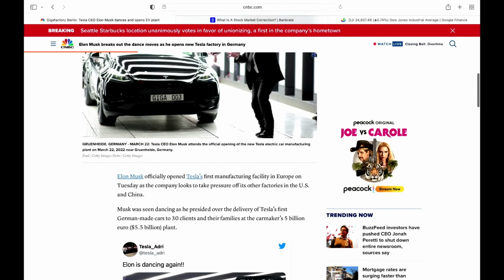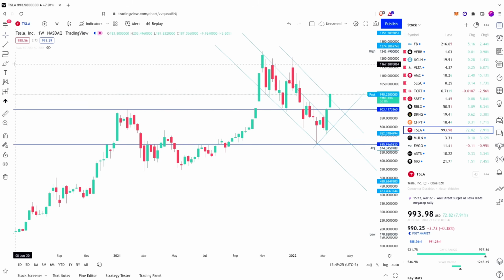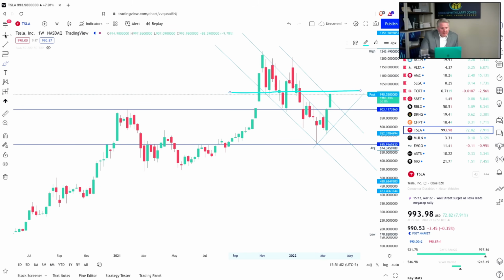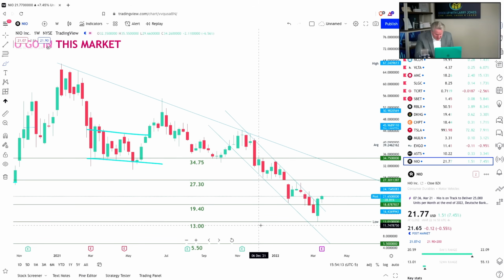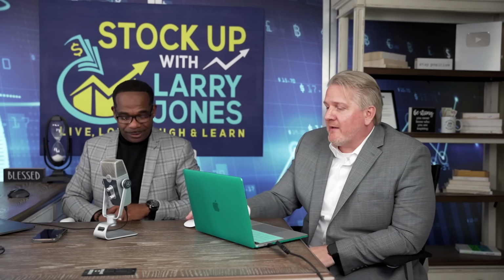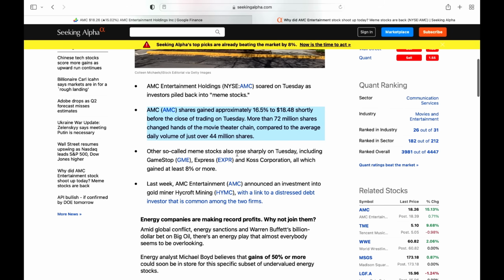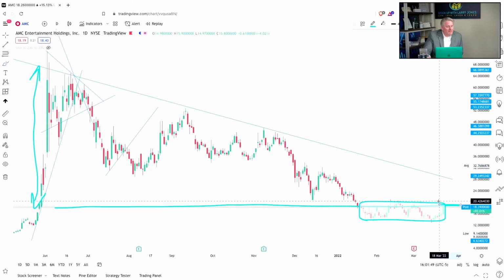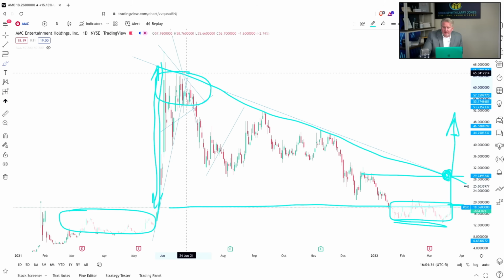TESLA & NIO NEWS & Price Predictions!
💰 moomoo Get 10 Free stock worth up to $25,000

💰 WeBull ► Deposit $1.00 & Get 5 FREE Stocks valued up to $6900

Tesla (TSLA) officially opened its new factory near Berlin on Tuesday, kicking off deliveries as it establishes a manufacturing footprint in Europe. CEO Elon Musk was on hand to deliver the first 30 Model Ys to customers. Tesla stock rose Tuesday, on track to rise for a sixth straight session.

The opening of Giga Berlin should improve production bottlenecks in China for deliveries throughout Europe. The Berlin factory has the potential to expand production to about 500,000 vehicles annually. Tesla's Model Y SUV will be the first to roll off the assembly lines in the next 12 to 18 months.

The CEO reiterated that the industry needs to focus more on the battery supply chain down to the minerals.

During a speech to Tesla Gigafactory Berlin employees following the delivery of the first Model Y made at the factory, Musk was asked about graphene-based batteries.

Like many others in the industry, Musk said he was skeptical due to the complexity of making graphene, but he did say that Tesla was working on making batteries out of more materials.

This video was created to help people learn more about trading stocks and or Investing in the stock market.
I suggest stocks weekly to day traders and investors to consider.

Thanks for viewing [TESLA & NIO NEWS & Price Predictions! ]